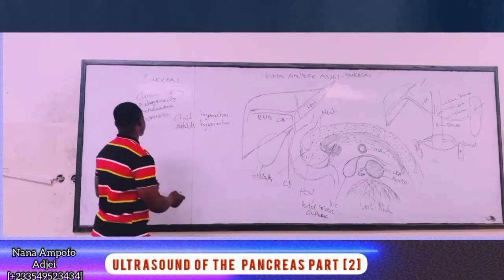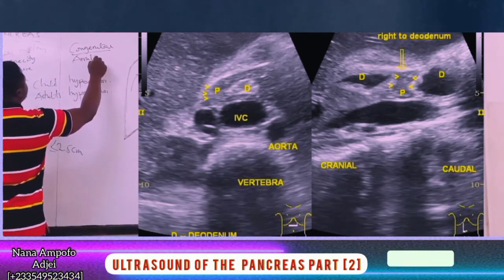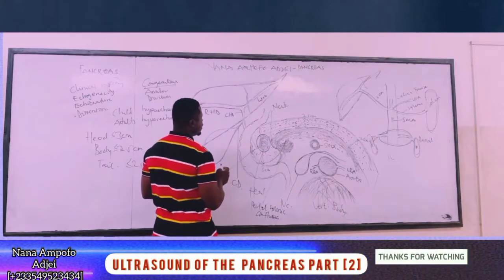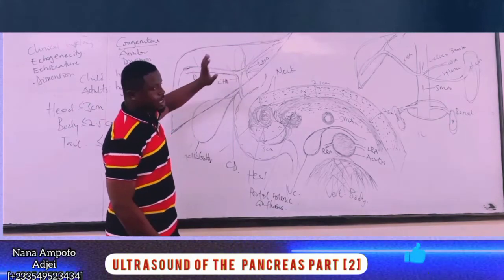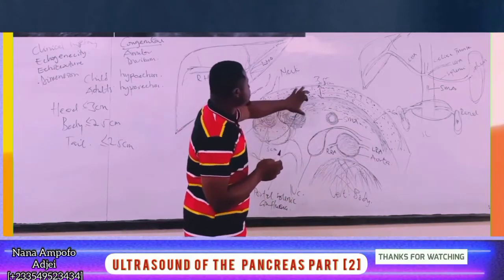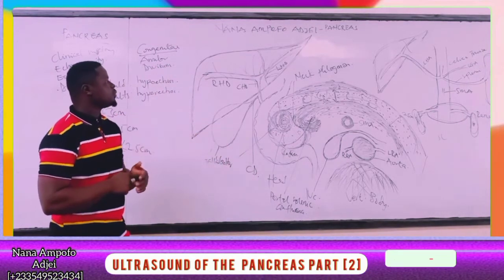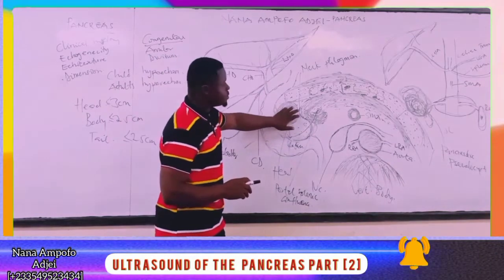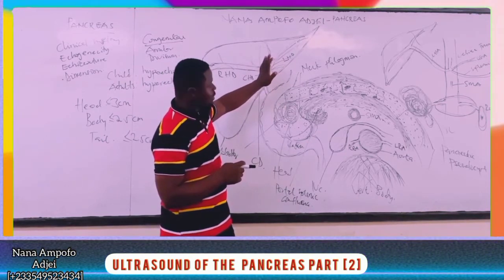Ultrasound of the pancreas.Part II for beginners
Ultrasound of the pancreas Part II nanaampofo#